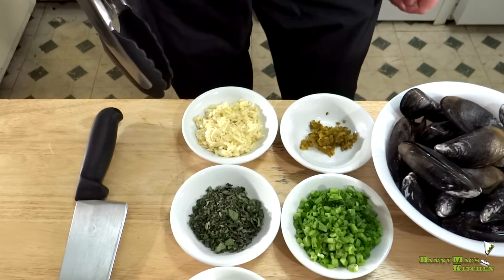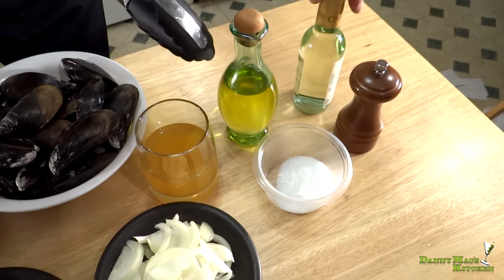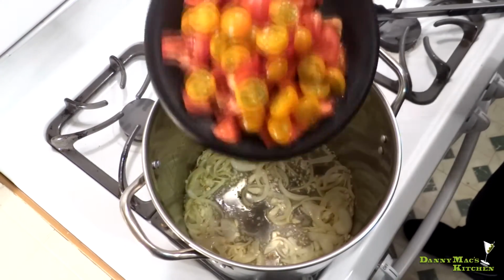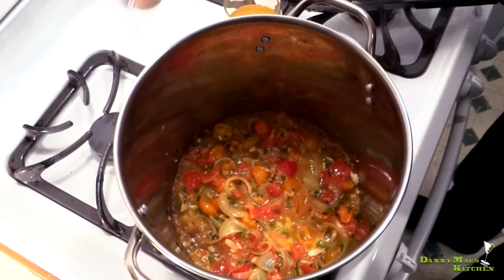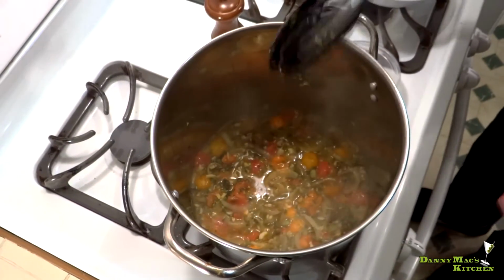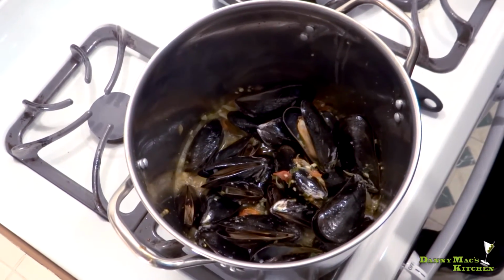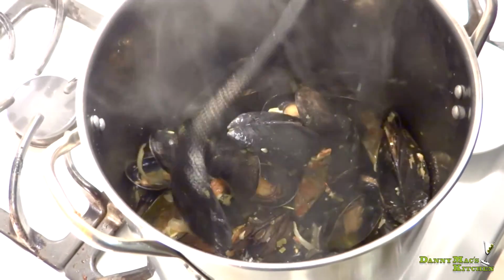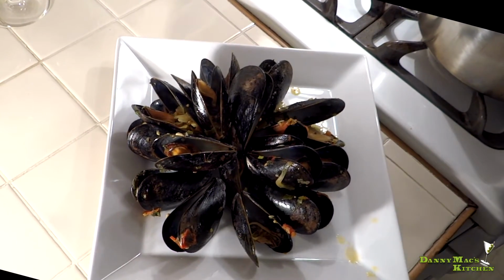Mussels with white wine ,saffron, and fresh tomato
God I love my seafood. I can't live without it! Try making these mussels with white wine and saffron. The taste is truly Mediterranean. I know you are going to love it.

Ingredients:

2 # Prince Edward Island mussels
1 Cherry pepper minced
1 Medium onion sliced
4. Oz. Chopped garlic
1 Bunch scallions chopped
1 Red tomato diced
1 Yellow tomato diced
2. Oz. White wine
4 Oz. Vegetable, chicken, or fish stock
Pinch saffron
1 Oz. chopped oregano
1 Oz. Olive oil
1 Tbsp butter

Preparation:

1. Clean the mussels thoroughly.
2. Over med-high heat, heat a good sized sauce pot for 30-45 seconds and add the olive oil.
3. Add the onions and cook for 2 minutes.
4. Add the garlic and cook for 2  more minutes.
5. Add the tomatoes and scallions. Mix well.
6. Add the white wine and reduce by 1/2.
7. Add the stock, saffron, and oregano and bring to a boil.
8. Add all the mussels and cover to steam.
9. After 2 minutes uncover and toss the mussels. Re-cover and cook for 3 more minutes.
10. The mussels are done when they have all opened.
11. Stir in the butter to make the sauce a little creamy.
12. Plate and serve.
13. * If the sauce is a little watery reduce for 1 more minute.